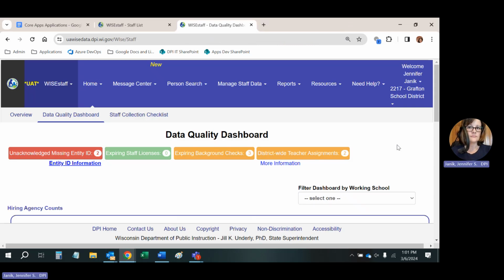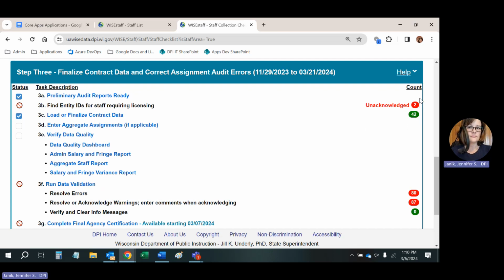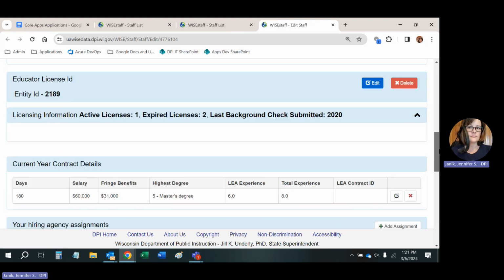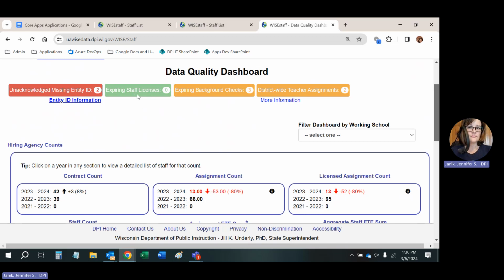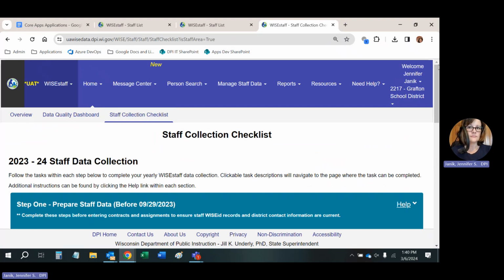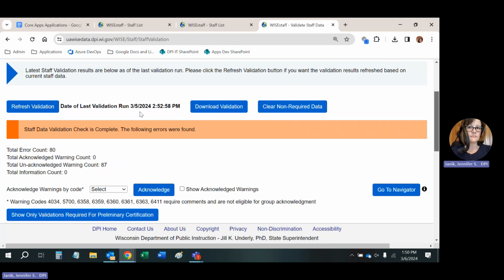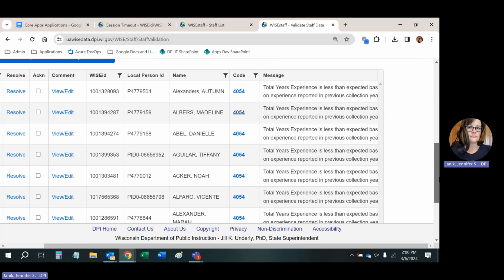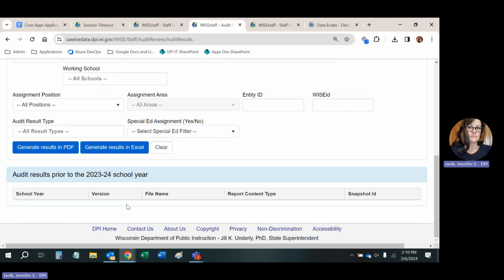WISEstaff - Final Certification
Review the process to complete WISEstaff final certification. Review how to look for data quality issues that need to be corrected.